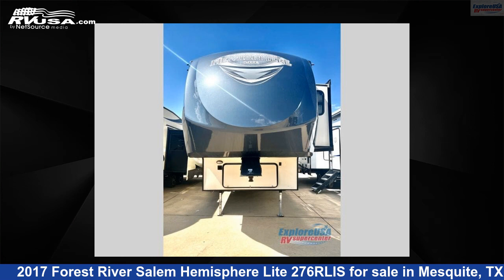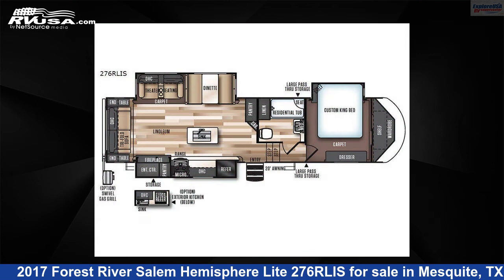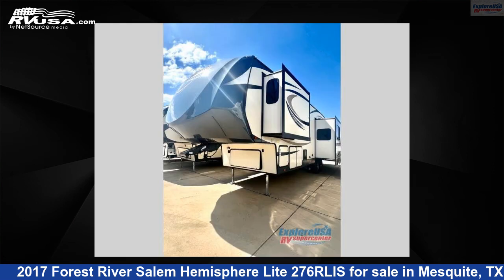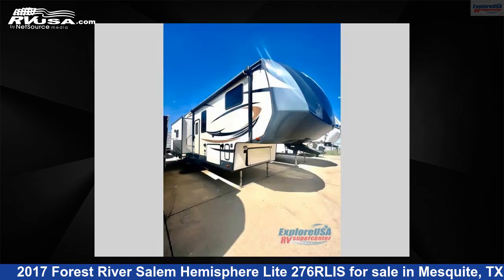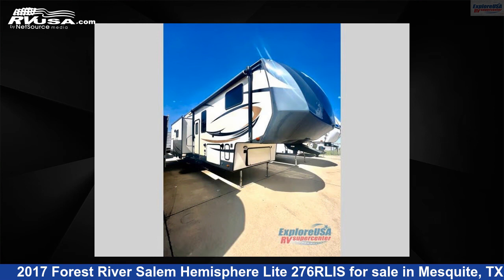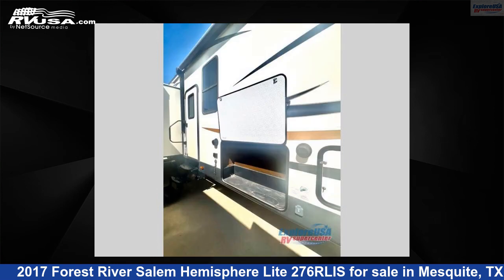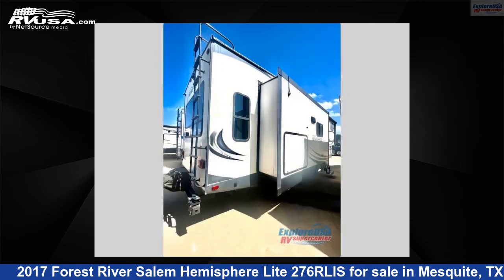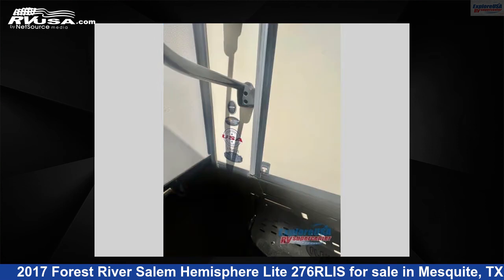Amazing 2017 Forest River Salem Hemisphere Lite Fifth Wheel RV For Sale in Mesquite, TX | RVUSA.com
This 2017 Forest River Salem Hemisphere Lite 276RLIS is a Fifth Wheel RV. It is located in Mesquite, TX 75150 and is offered for sale by ExploreUSA RV Supercenter - DALLAS, TX. This Used Forest River Is 36' 0" in length and features 3 slideouts, sleeps 5, Slideout, and 54 gal fresh water capacity. The floorplan layout of this Fifth Wheel features Front Bedroom, Kitchen Island, Outdoor Kitchen, Rear Living Area.